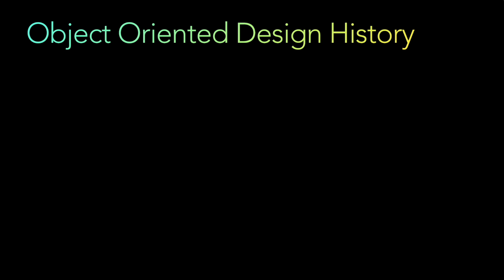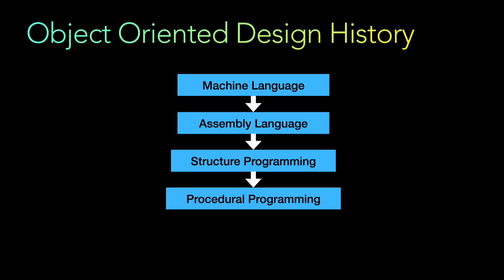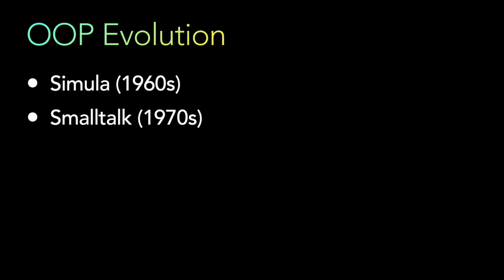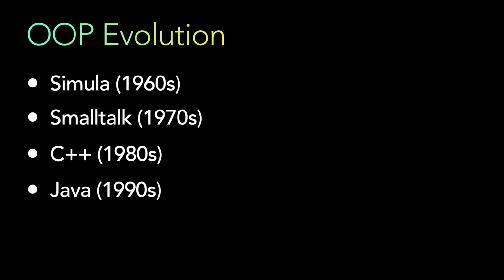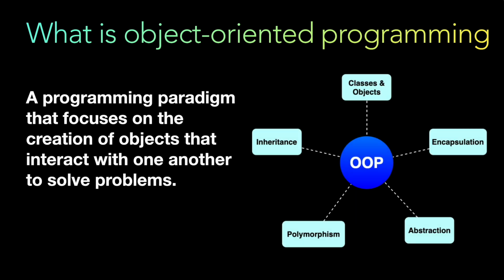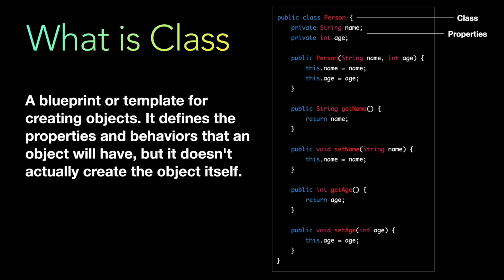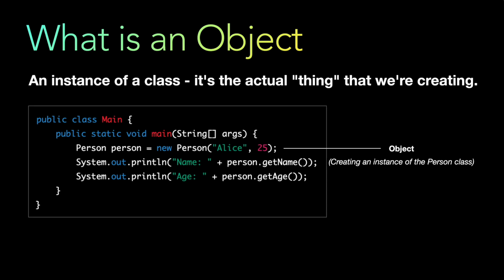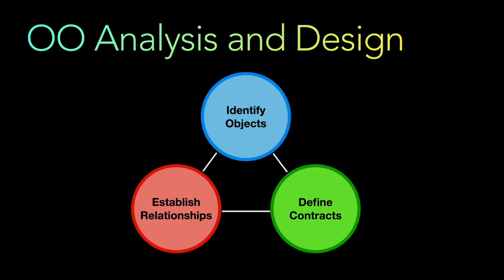Classes and Objects | Object Oriented Programming | Object Oriented Design | Coding Interview | Java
Hi, in this video we will talk about Object Oriented Design concepts Classes and Objects using Java programming language.

Object oriented programming is a programming paradigm that focuses on the creation of objects that interact with one another to solve problems.

A Class is a blueprint or template for creating objects. It defines the properties and behaviors that an object will have, but it doesn't actually create the object itself.

An Object is an instance of a class. It is the actual thing that we're creating.

• 00:00 Introduction
• 00:47 Object Oriented Design Evolution
• 04:45 Object Oriented Programming Languages - Simula, Smalltalk, C++, Java, Dot Net
• 07:51 What is Object Oriented Programming
• 09:12 What is a Class in Object Oriented Programming | What is a  Class in Java
• 11:19 What is an Object in Object Oriented Programming | What is an Object in Java
• 13:00 Pattern to solve Object Oriented Design Problems in Interview